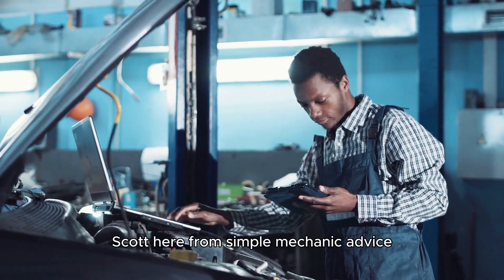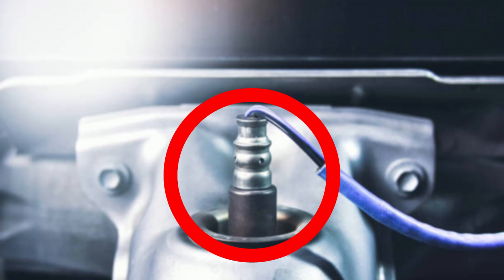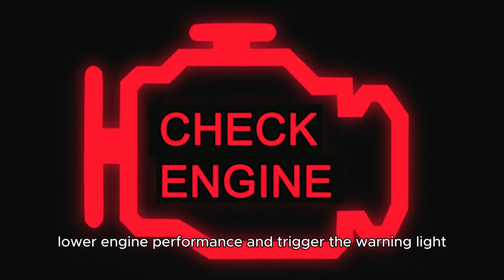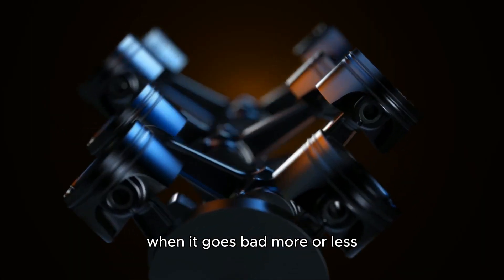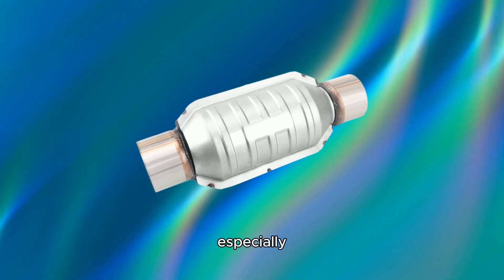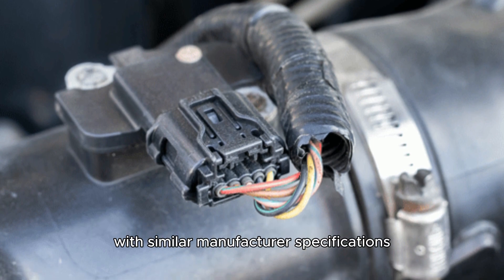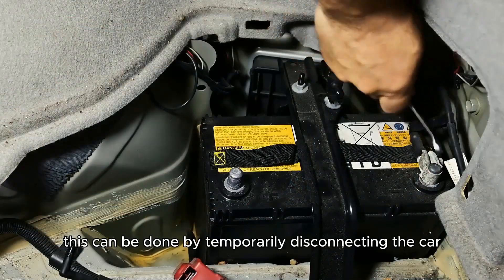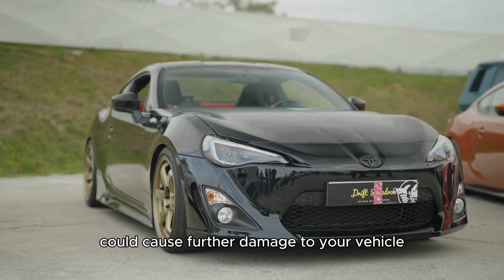Engine Malfunction Reduced Power Warning: Meaning, Causes And Solutions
Engine Malfunction Reduced Power Warning: Meaning, Causes And Solutions. In this video I will talk about engine malfunction reduced power warning.

Here’s what it means:

The reduced power warning light alerts the driver that the engine is not functioning optimally. The light is usually triggered when the vehicle's onboard computer notices an issue with the emissions or powertrain systems.

Here’s what causes it:

Sensor malfunctions
Modern vehicles have several sensors, such as the Mass Airflow (MAF) and oxygen sensors, that assess various engine performance aspects. When these sensors fail or malfunction, they may affect serious processes like fuel injection, which will, in turn, lower engine performance and trigger the warning light.

Bad throttle assembly and system
Issues in the throttle system, be it from the throttle body, throttle position sensor (TPS), or its associated wiring, may result in the reduced engine power warning light coming on. This system regulates the engine’s air intake, resulting in incorrect intakes when it goes bad. More or less engine air intakes will result in running lean or rich, affecting performance and possibly triggering the warning light.

Clogged emissions system
Clogs in your car's emissions system, such as in the catalytic converter, will deteriorate the engine's performance. This lowered engine performance may trigger the warning light, especially if the underlying issue is not addressed early enough.

Here are the solutions to try:

Fix or replace malfunctioning parts
• Locate and fix reparable parts, such as frayed or loose sensor wires that may trigger the warning light.
• If the faults are beyond repair, the components should be replaced with new parts with similar manufacturer specifications.

Replace clogged components
• Assess clog-prone components such as the fuel and air filters or the catalytic converter if blocked.
• Replace the components if blocked to clear the issue.

Once the underlying issues have been resolved, resetting the vehicle's onboard computer is vital. This can be done by temporarily disconnecting the car battery or using an OBD tool. This reset will turn off the warning light if it is still illuminated.

If you're unsure about diagnosing or repairing these issues yourself, it's always a good idea to consult a professional mechanic. Attempting repairs without the right tools or expertise could cause further damage to your vehicle.